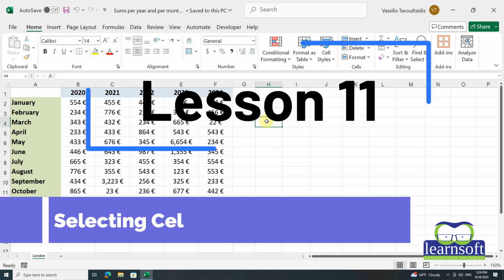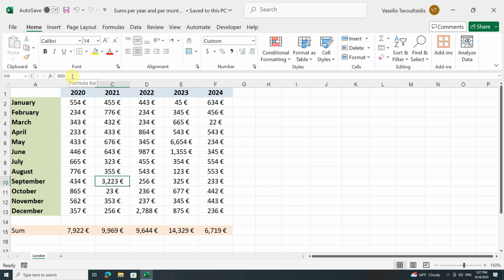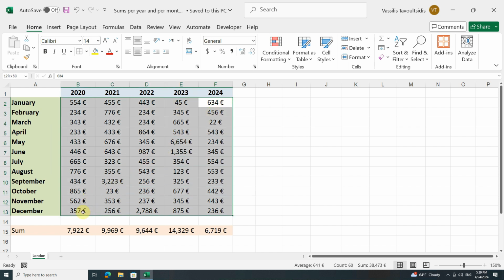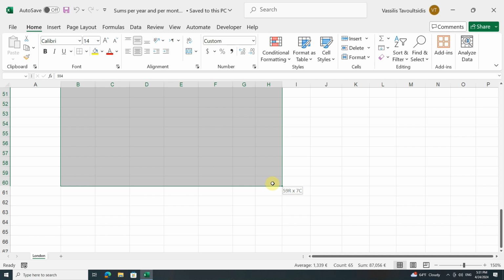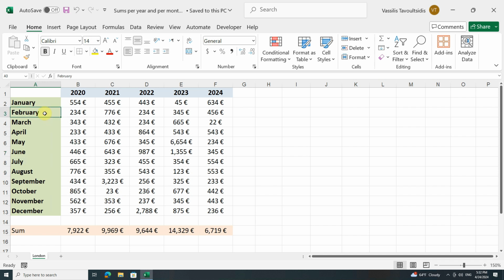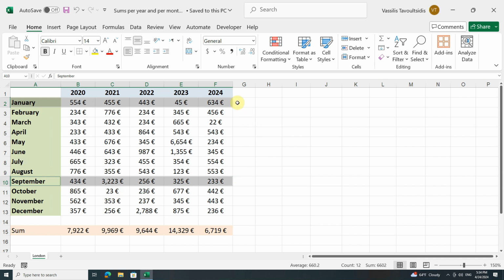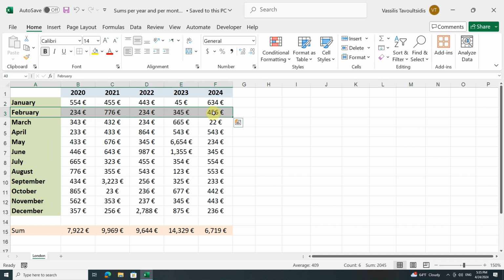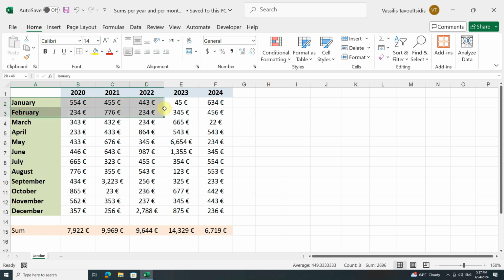11. Selecting Cells and Ranges of Cells in Excel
In this lesson, I will dive into the essential skill of selecting cells and ranges within a worksheet. If you already use Excel, you might think that you already know how to select cells, but I will explain the whole mechanism in more detail. This foundational knowledge is crucial for efficiently using Excel’s powerful features. Here’s what you’ll learn:
Selecting a Single Cell
Understanding the distinction between a cell’s displayed format and its actual content.
Selecting a Range of Cells
Deselecting a range of Cells.
Selecting with the Shift Key: Master the shift key method to select large ranges effortlessly, such as from cell B2 to H60, without dragging.
Selecting Non-Adjacent Cells: Learn to select cells that are not next to each other using the Ctrl key. For example cells A3, A7, C1, and C10.
Selecting Non-Adjacent Ranges: Advance to selecting multiple ranges that are not contiguous, such as A2:F10 and K5:L12, using the Ctrl key.